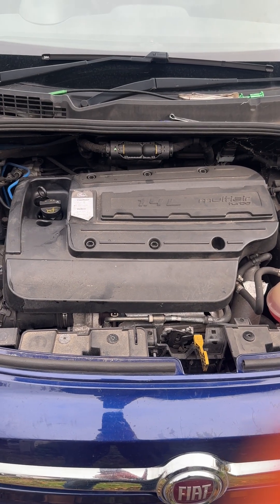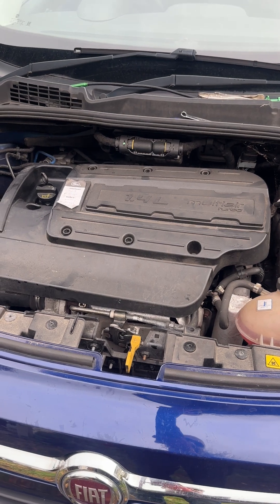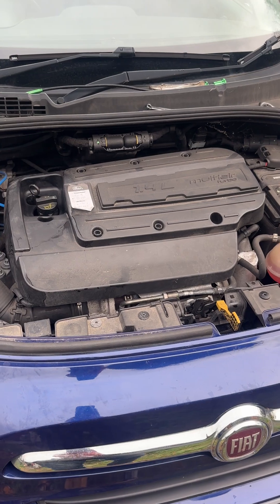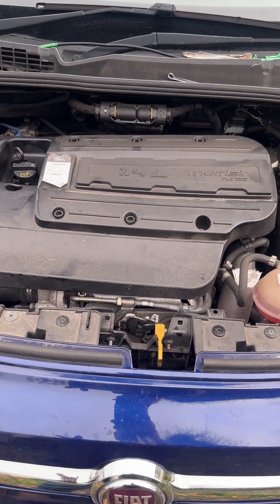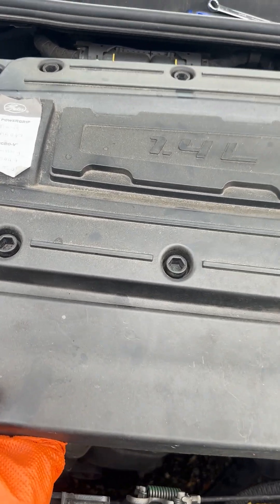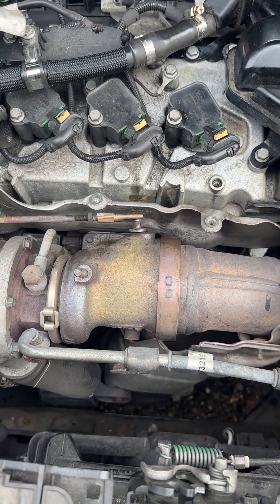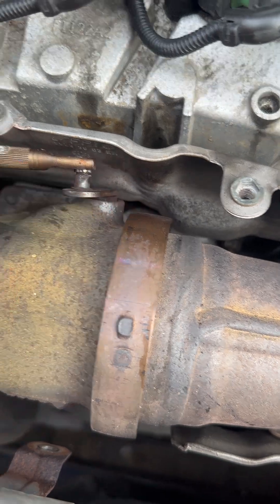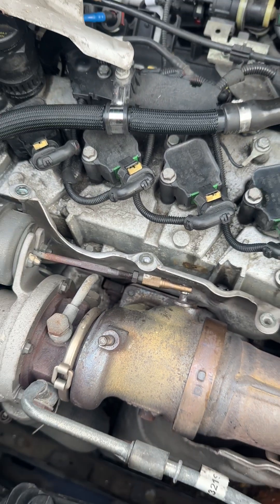Fiat / Alfa/ Jeep 1.4 Mulitair no boost problem P0236 FIXED! Wastegate adjustment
Problem with boosting. Sometimes P0236 comes up giving a false code leading people to change sensors and look for boost leaks. In fact it’s the preload on the wastegate actuator. Don’t spend any money until you try this first.